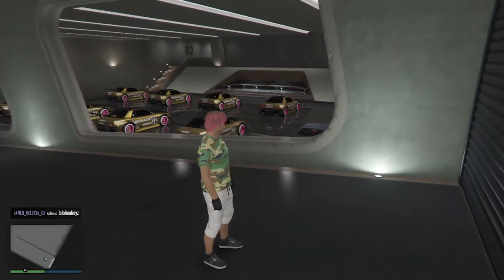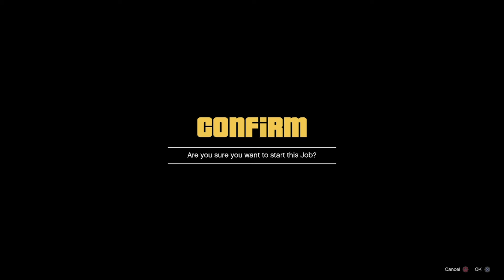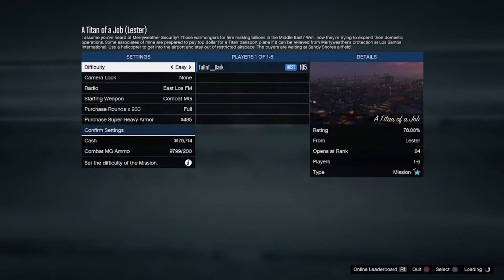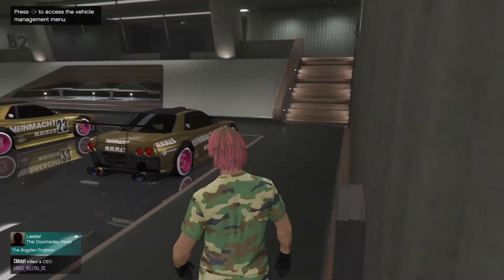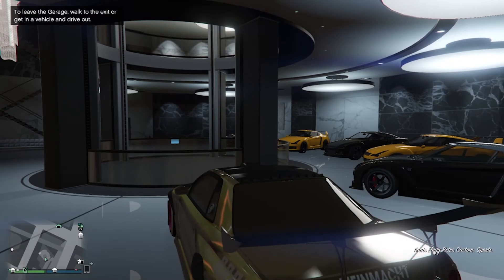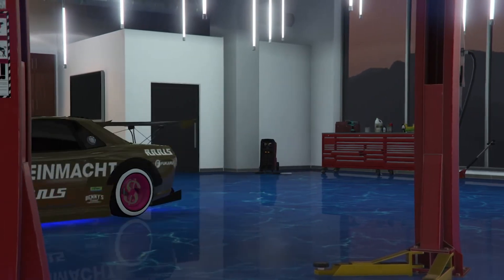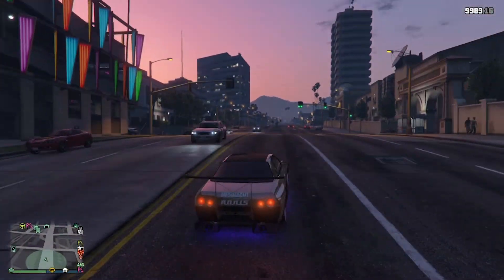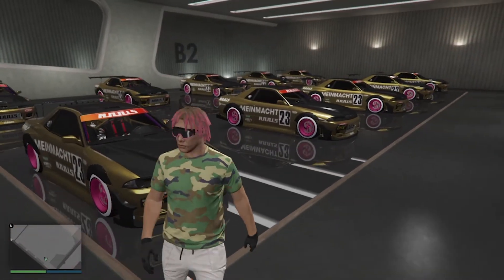*PATCHED* *NEW METHOD* SOLO GTA 5 ONILNE MONEY GLITCH 1.45 / 1.44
IN THIS VIDEO I SHOW YOU HOW TO DUPLICATE ANY CAR YOU WANT ON THE LATEST PATCH AS OF 18/08/2018

WHAT YOU NEED FOR THIS GLITCH:
NIGHTCLUB + B2 GARAGE
CEO OFFICE WITH OFFICE GARAGE
THE CAR YOU WANT TO DUPLICATE

ENJOY AND SEEYA!